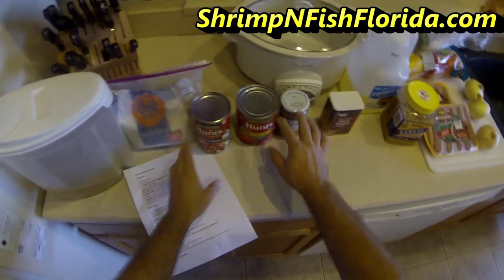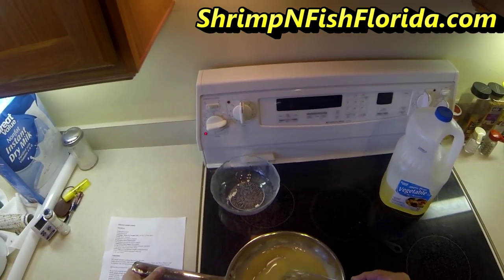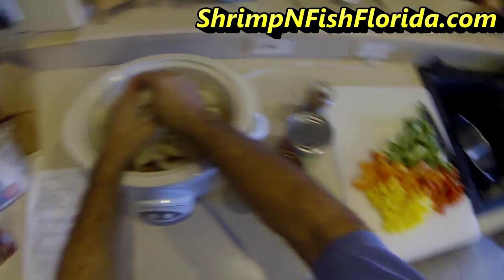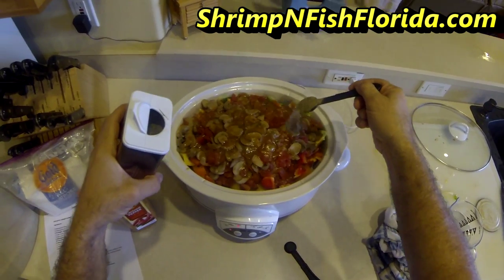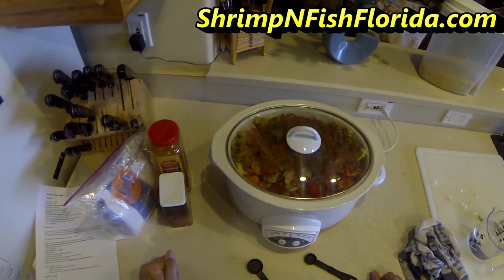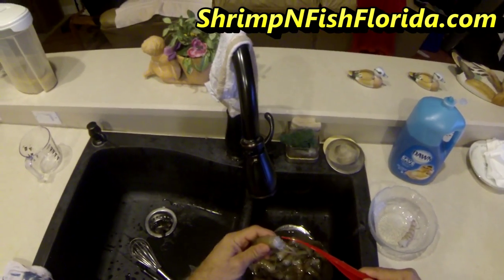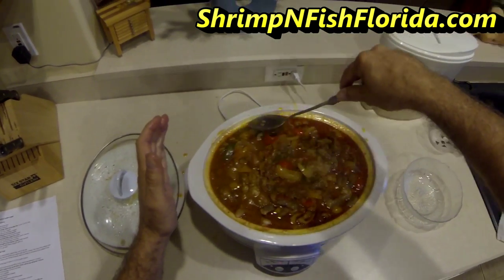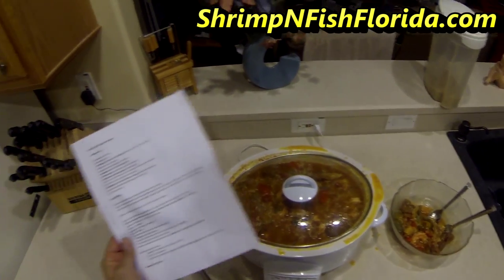How to make Shrimp Gumbo